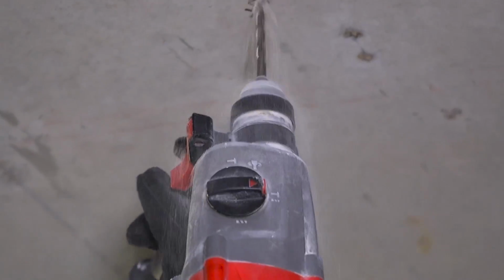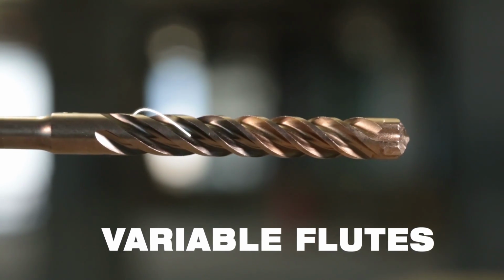Milwaukee® M2™ & MX4™ SDS Plus Carbide Drill Bits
Milwaukee® M2™ SDS Plus Carbide Drill Bits deliver UP TO 30% FASTER DRILLING SPEEDS while MX4™ bits deliver UP TO 4X LONGER LIFE.  These bits have been optimized to deliver up to 20% more holes per charge while using cordless rotary hammers.